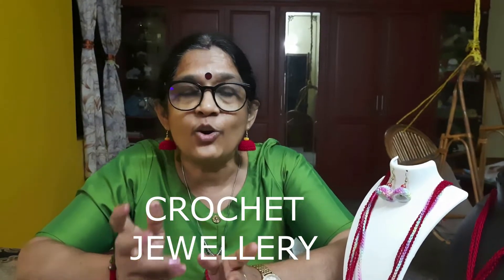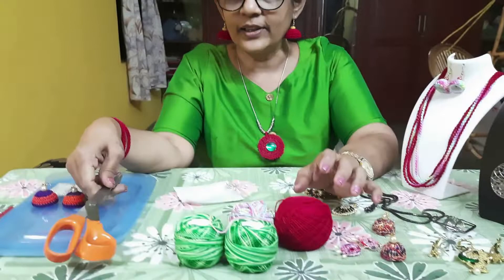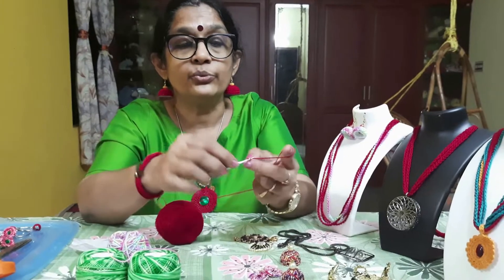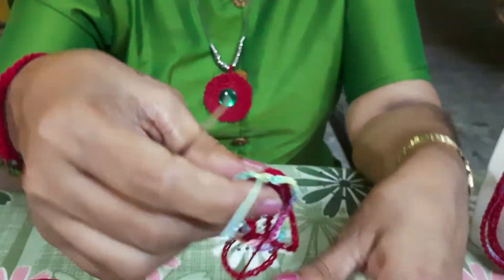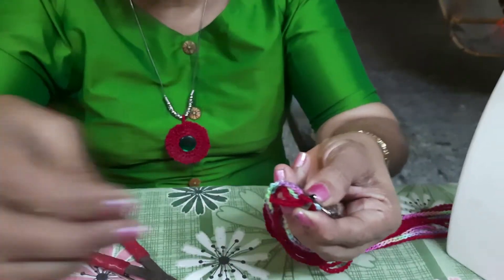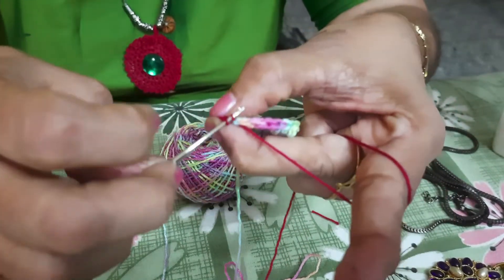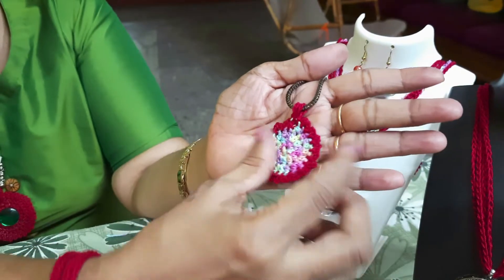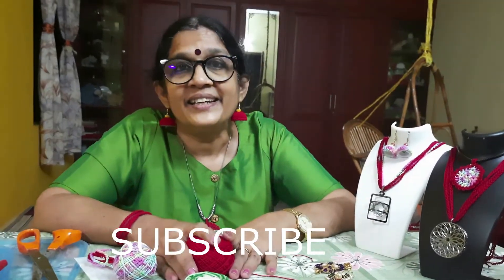CROCHET JEWELLERY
HERE FANCY CHAINS ALONG WITH PENDANTS, BRACELET AND EARRINGS ARE SHOWN.